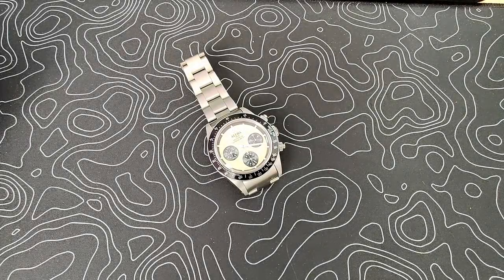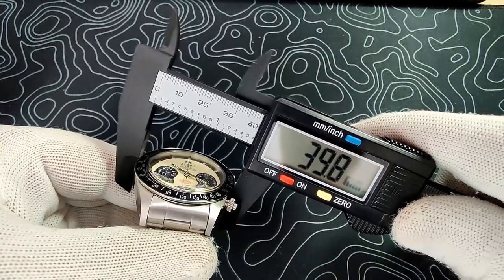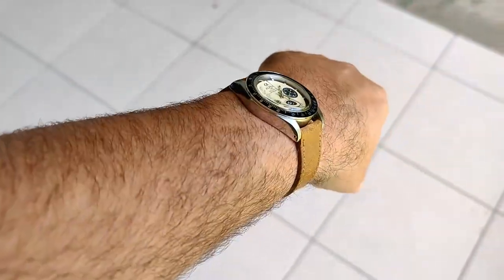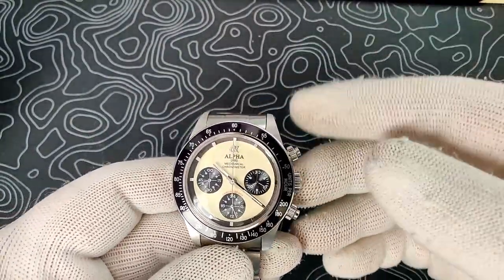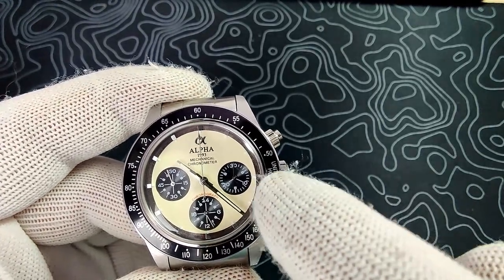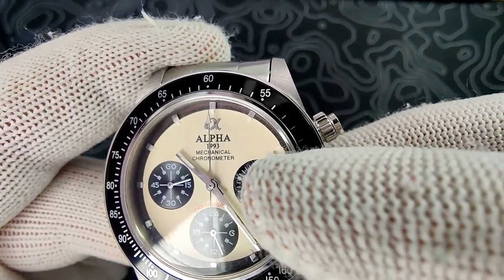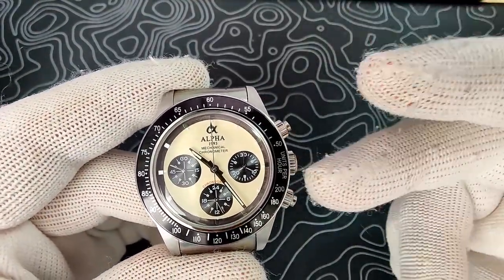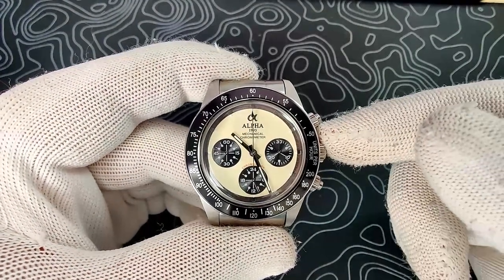Alpha Chronograph Full Review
Alpha93USA.com
A new spot for anyone in the US to purchase these awesome Homage watches.

outside of the US, purchase from either of these sites

Timestamps
0:00 - B-Roll
0:26 - Intro
1:26- Dimensions
2:00- Wrist shots and Strap show
3:38- Case finishing
4:52- Bezel
5:30- Crystal
5:57 - Dial
8:27 - Lume shot
8:50- Movement and Crown
10:08- Bracelet
11:22- QC issues?
11:39- Conclusion